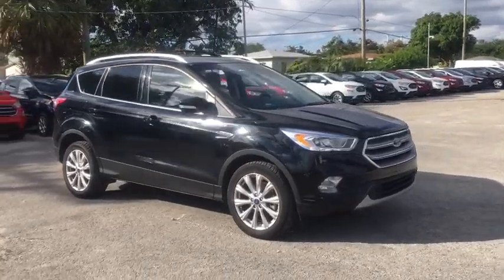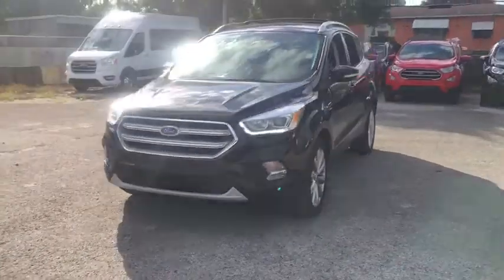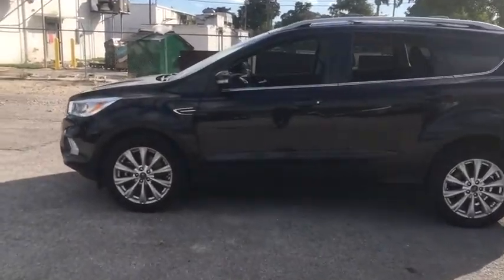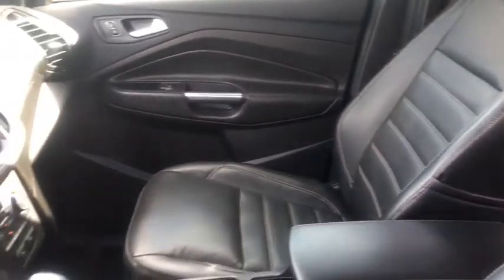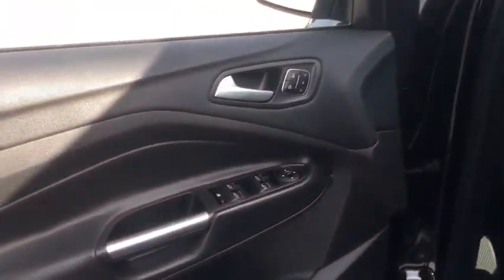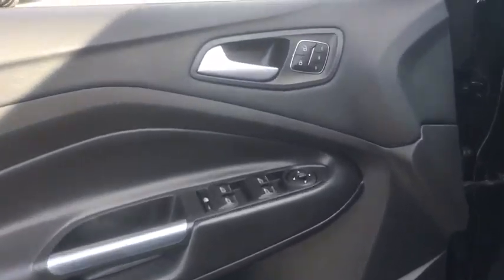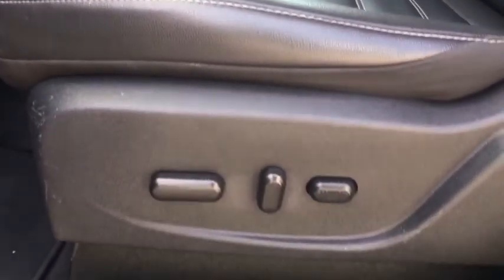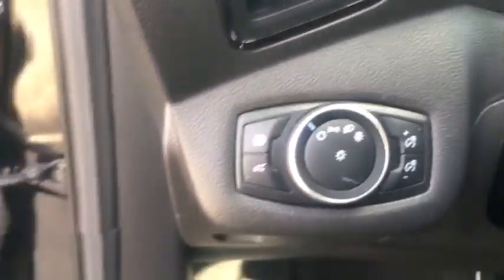2017 Ford Escape Miami, Kendall, Miami Gardens, North Miami Hialeah FL P179116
Shadow Black Used 2017 Ford Escape available in Miami, Florida at Metro Ford Miami. Servicing the Kendall, Miami Gardens, North Miami, Hialeah, FL area.

2017 Ford Escape Titanium CARFAX One-Owner.